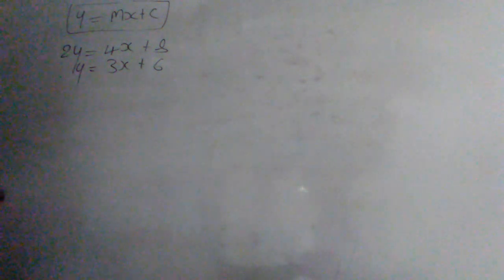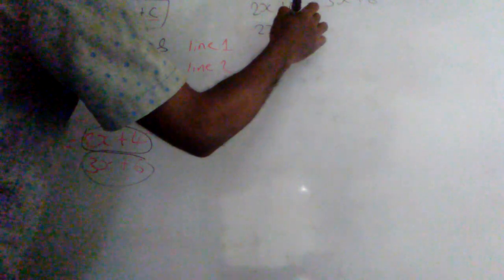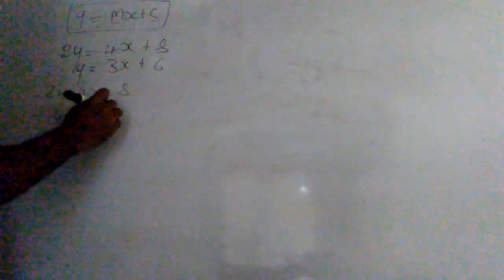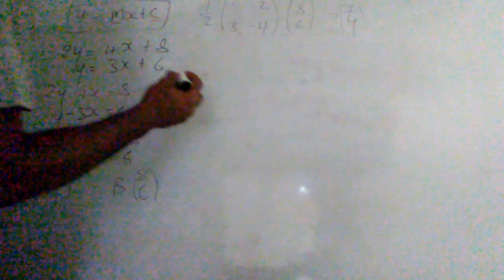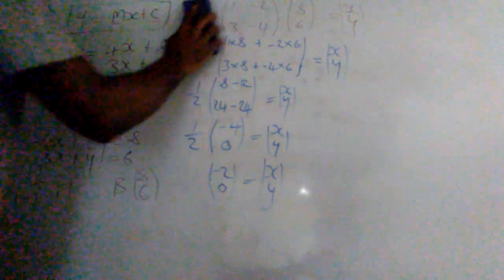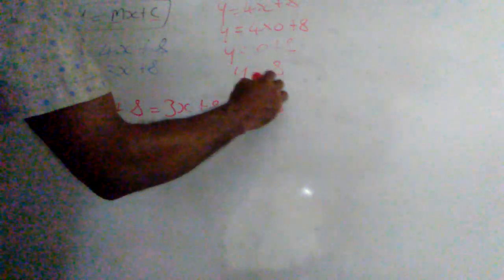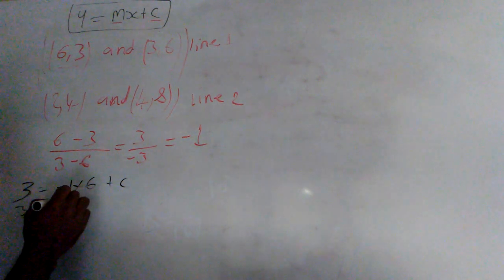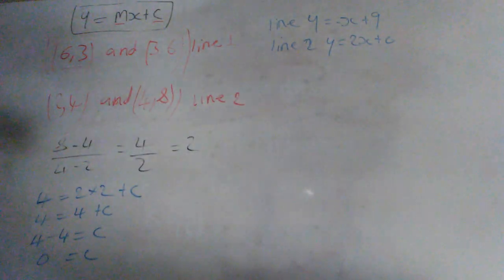Finding the intersection of two straight lines with Mr. Dayes.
Video providing mathematical help..